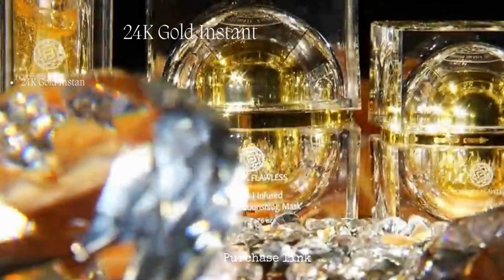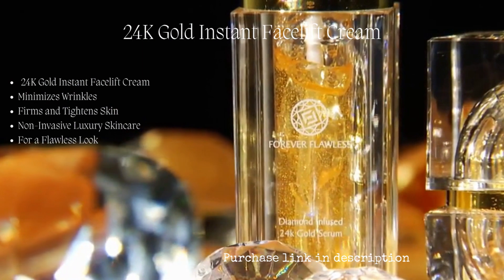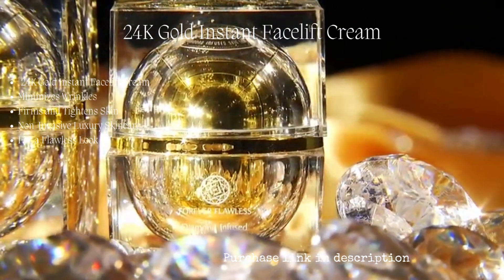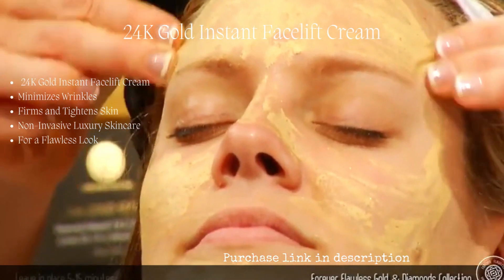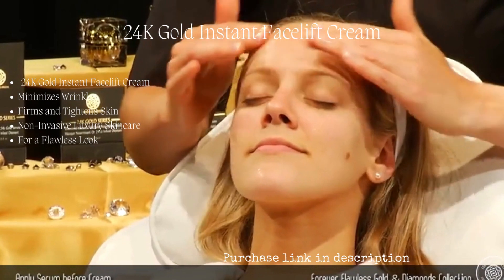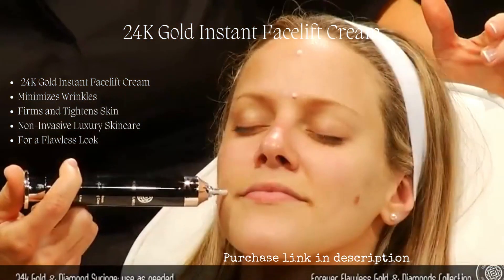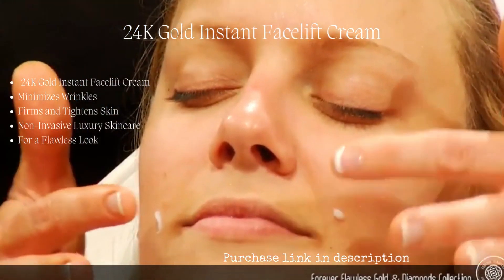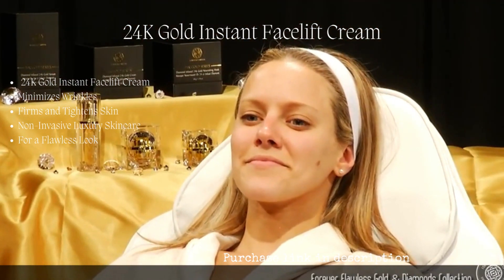24K Gold Instant Facelift Cream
Instant Facelift Cream Minimizes Wrinkles Firms and Tightens Skin
onelink for purchase ***